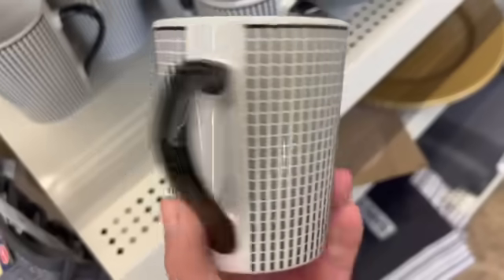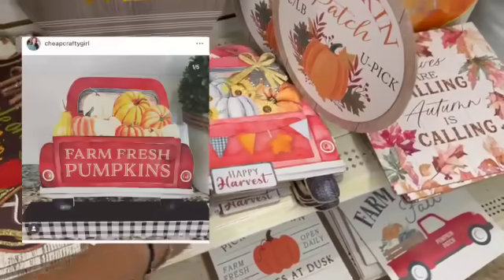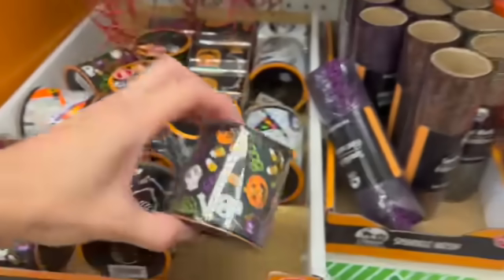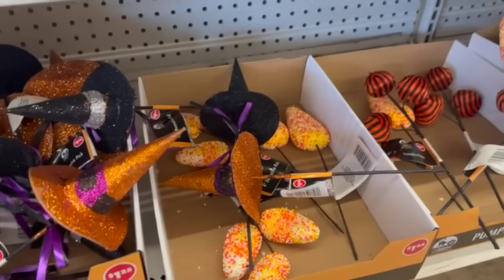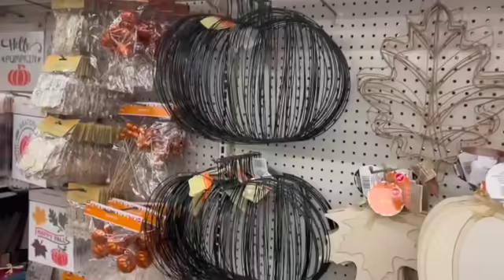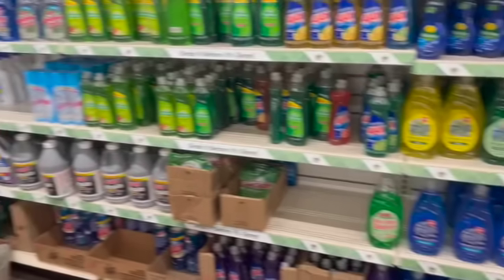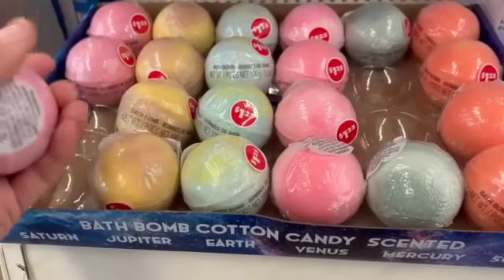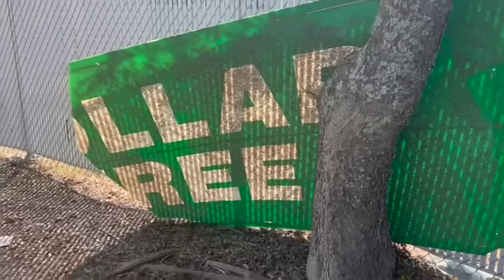*HIDDEN GEMS* DOLLAR TREE SHOP WITH ME | Shocking $1.25 FINDS | I STOLE IT....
Items will be returned back and I do not want you guys to waste your money.  I am so grateful for all your support and I am so blessed to have everything that I need and so thankful to have your love and kindness and that is all I could ever ask for. Whatever you would spend to send me a gift please instead consider donating to a charity, my favorite being St. Judes Children’s Research Hospital, the SPCA and Colby's Crew Rescue. Thank you so much for you generosity and continued support of me and my channel XO. And also it never goes unnoticed how much you care for my daughter, Loxi, and Loki! You are the loveliest women in the world!**